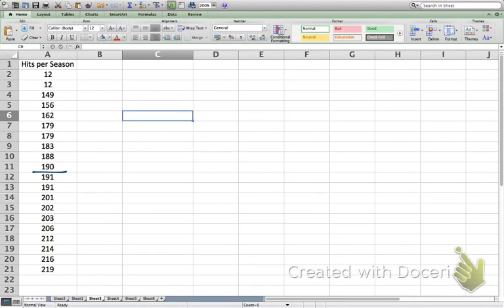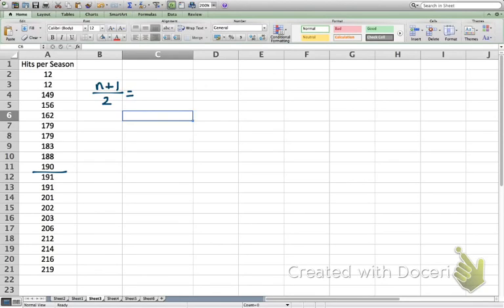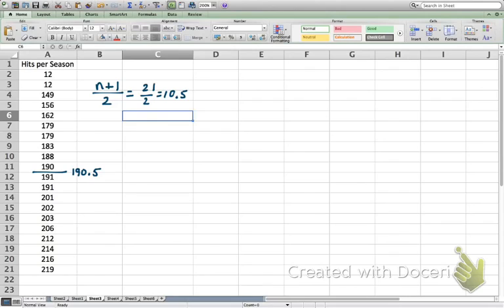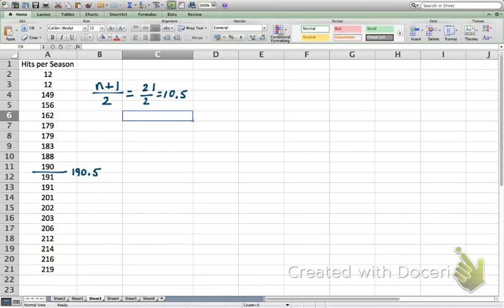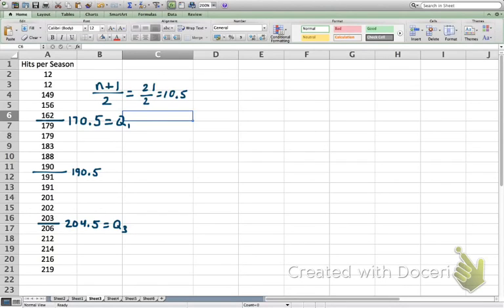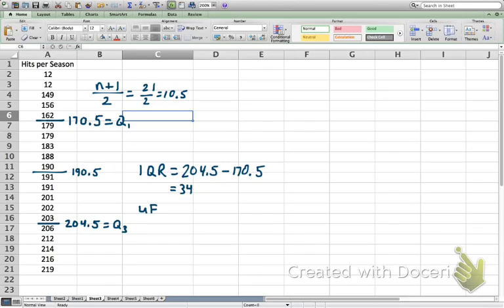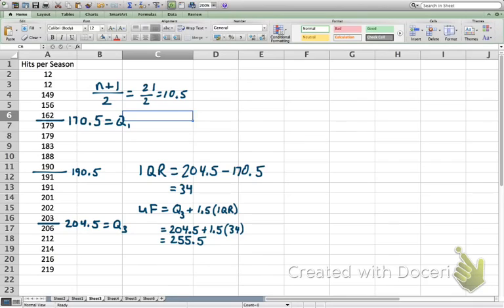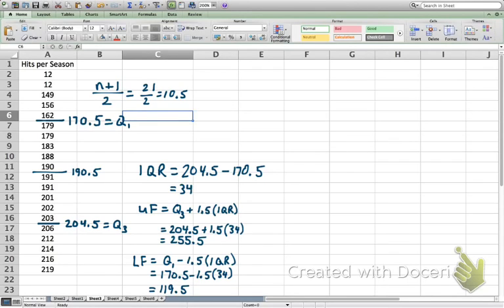Determining if Data Values are Outliers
This video explains the process of computing the upper and lower fences to determine if a data set has outliers.